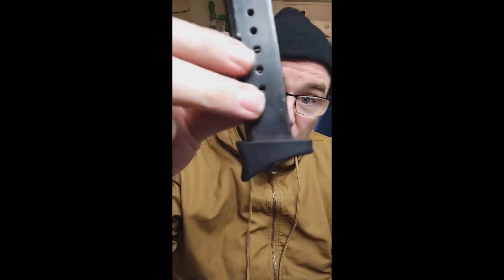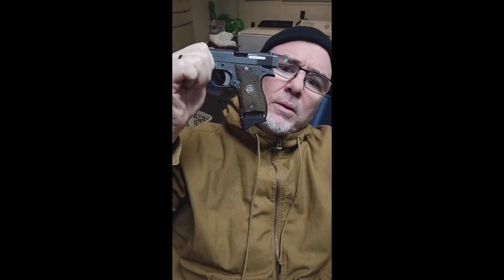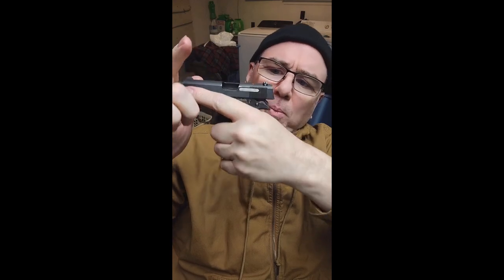Fi Model D 380acp. Update and a little clarity on its history. Colt Pony. Star DK. Iver Johnson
I still think there may be a slight chance the whole gun was made by Star and sent over as parts. Forums and sources conflict..

I have made this video 4 or 5 times. Each time I think I have the story straight I find out more info. I give up.
Good info here on the FI as well as Star pistols in general.
Good info here but this is a hobby page. The author is fully aware his info is often just a best guess.